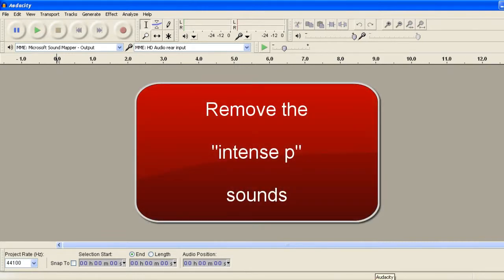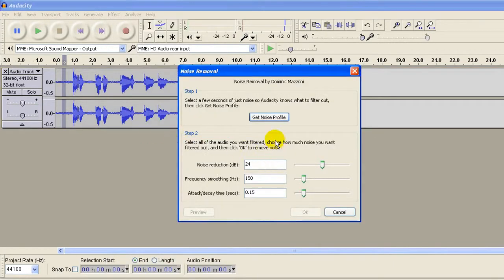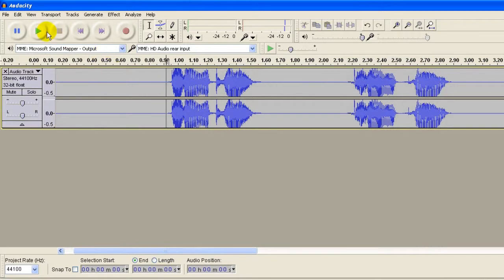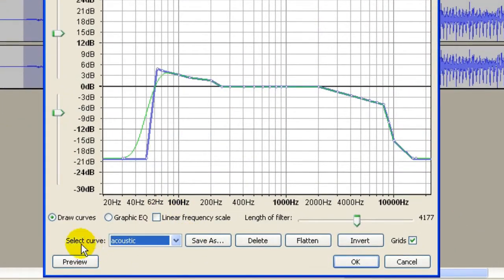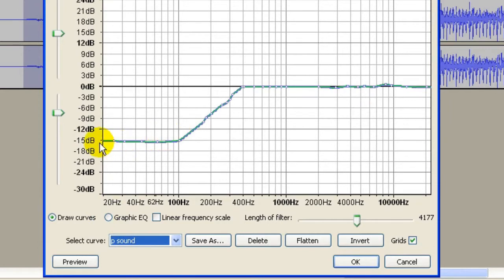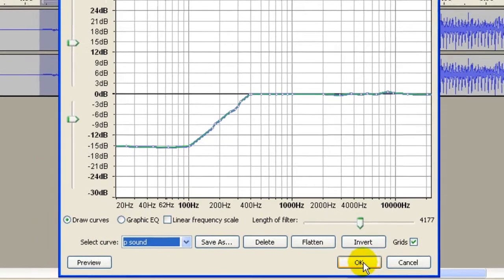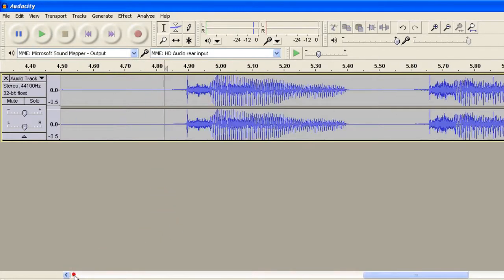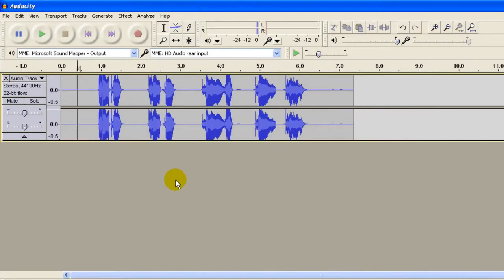Tutorial - Audacity Can Soften the Harsh Sounds of 'p' and 'b'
Use the Audacity program to edit your wave files.